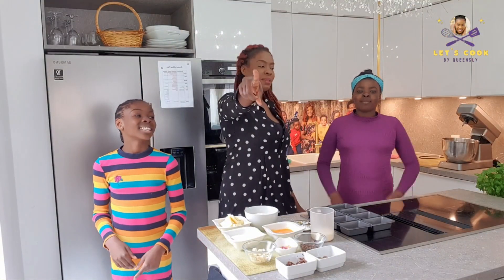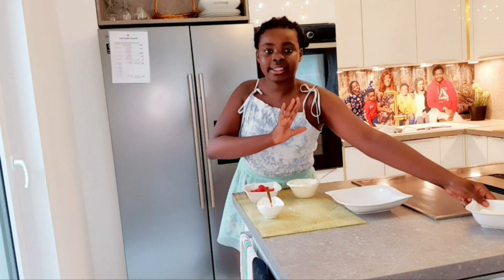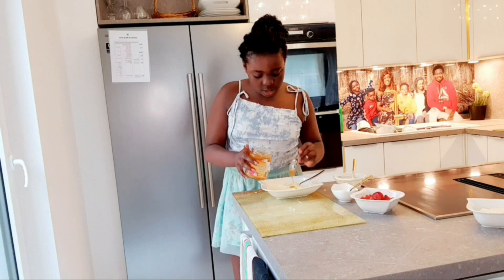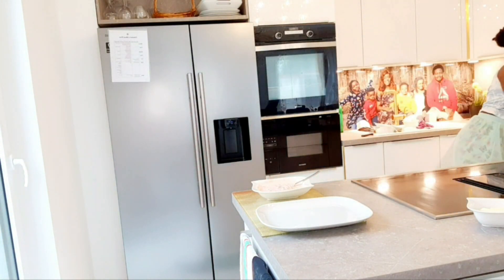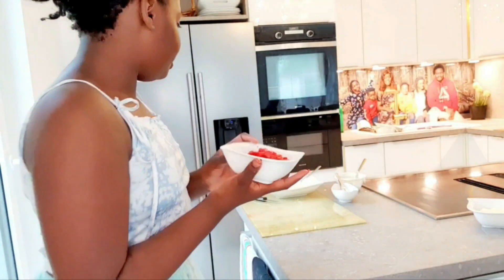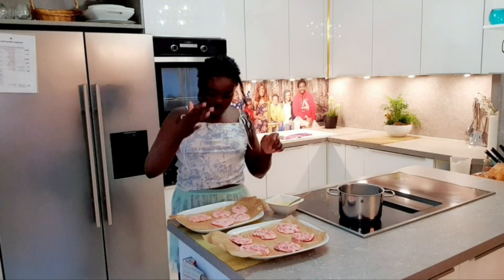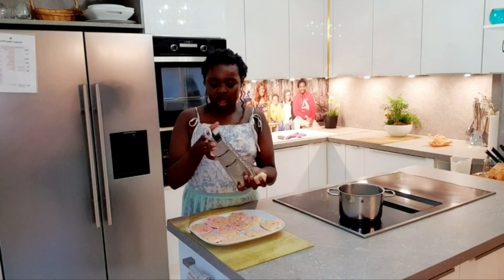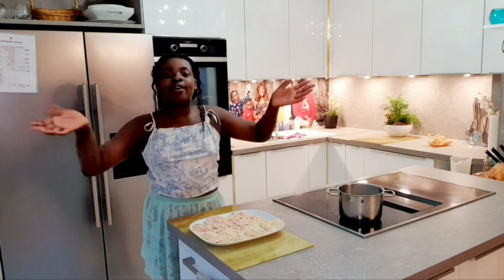How to make Strawberry White Chocolate Bites// Dessert Recipe//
Enjoy this simple and delicious  recipe

ingredients
Strawberries   150g
powdered  Sugar  50g
honey   1 tea spoon
white chocolate  150g
milk   20ml

FULL VIDEO
watch to the end and enjoy every  moment.

We do not just share Recipe, we share the fun in cooking and we take our time to explain  the recipes, pls always watch to the end.

Your support  means alot to us.

○ Cheezy Yam

○ Seafood Fried Egg

○ Kids Making Pasta

○ Grill Platter for 4-6 Persons

○ 6 Spaghetti  Recipe

○ Simple  Okro Soup

○  Carissa's Signature  Apple  Sandwich

○ Simple Stew Recipe